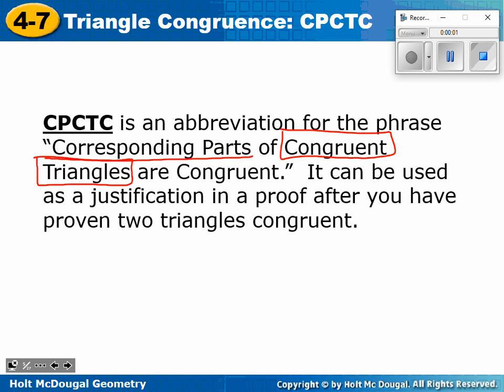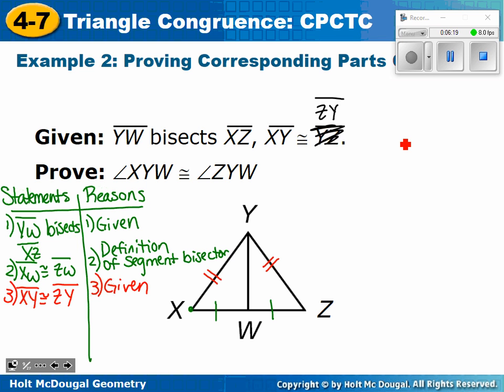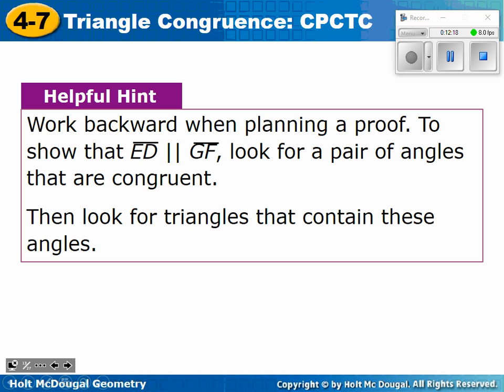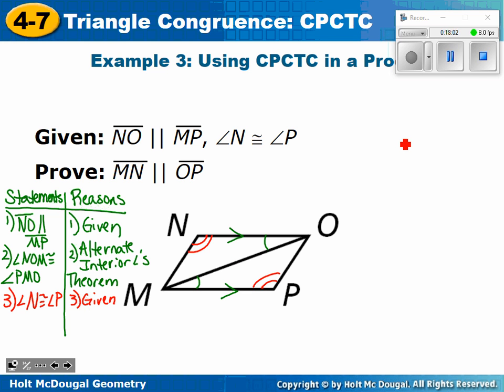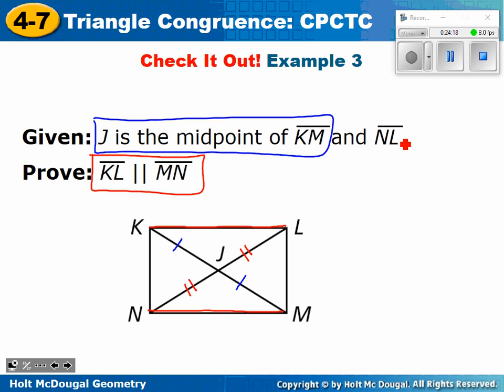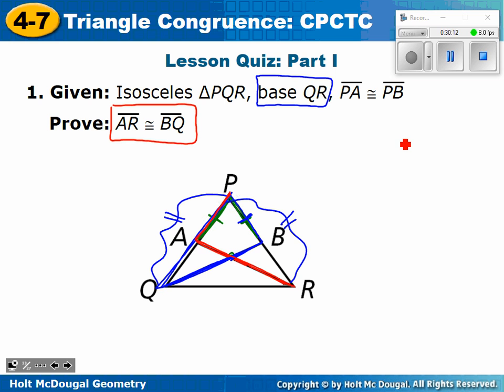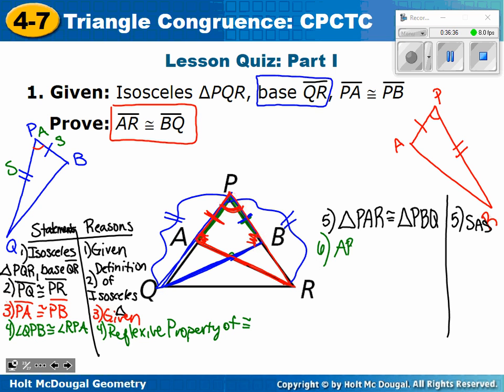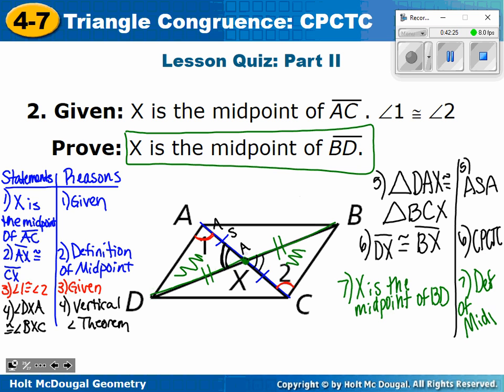4 7 Notes